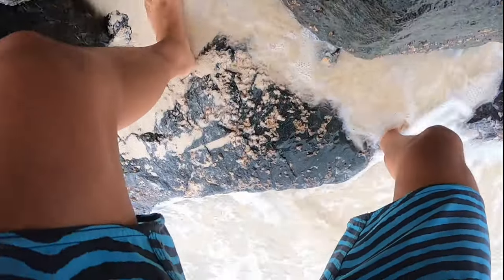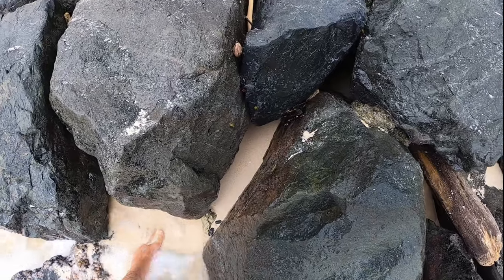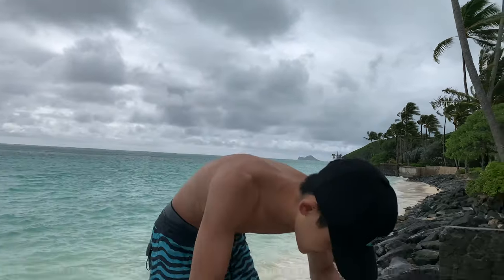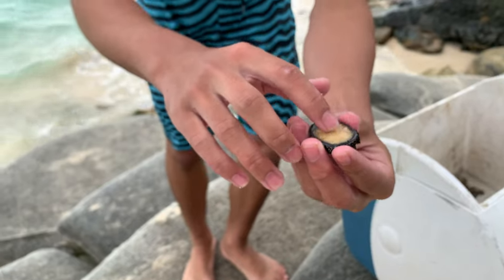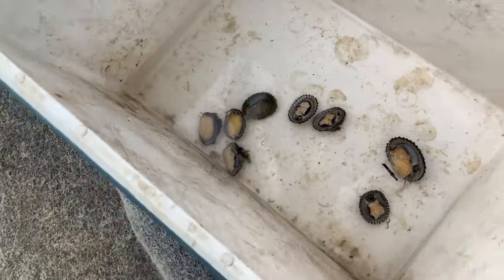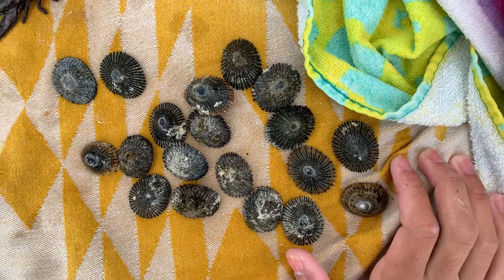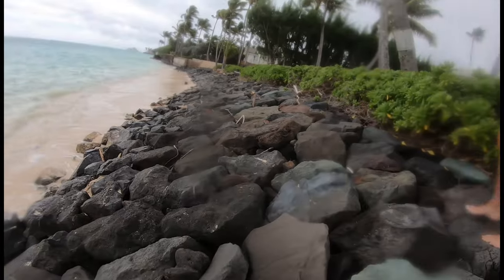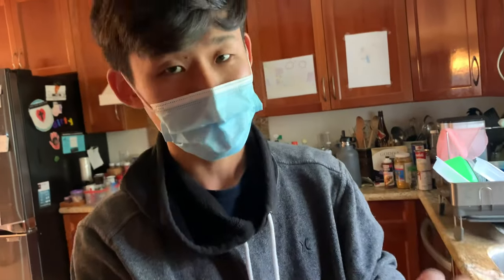Opihi Catch and Cook! | Coastal Foraging for Hawaiian Limpet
Hey guys! I couldn’t go diving this weekend, but I did manage to get down to the beach and collect some delicious opihi.

Gear:
Speargun- Aimrite Cotton Candy
3-prong- Evolve 9ft, 3 piece breakdown aftershock